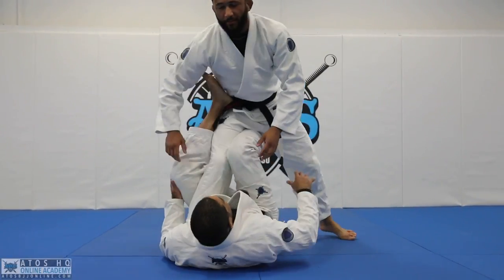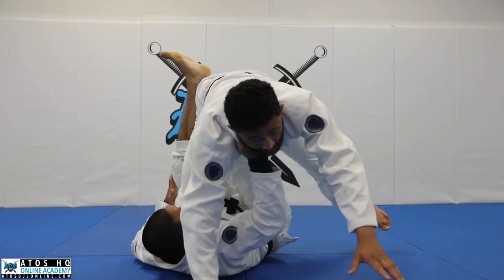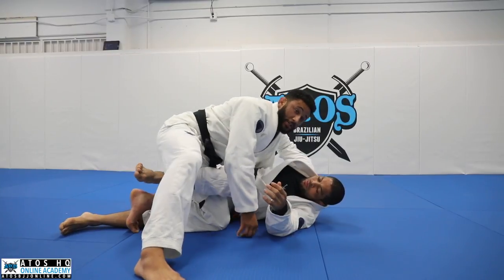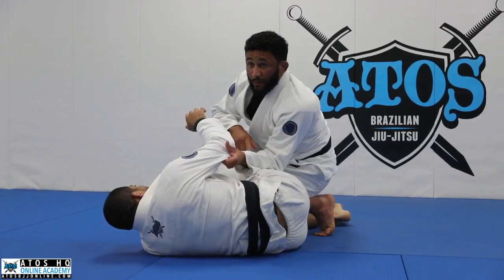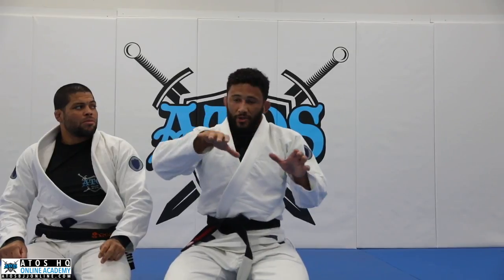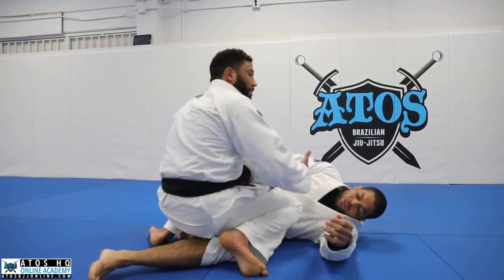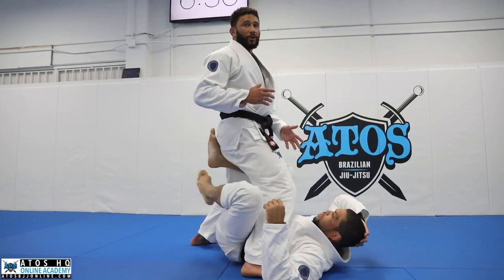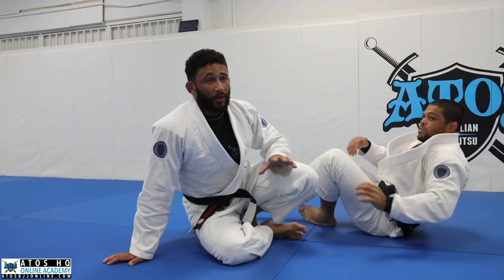One Leg X defense - Dominique Bell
*THE STACK PASS BY ANDRE GALVAO.